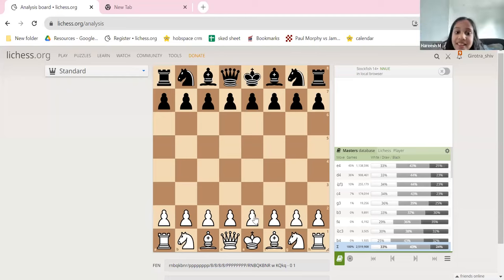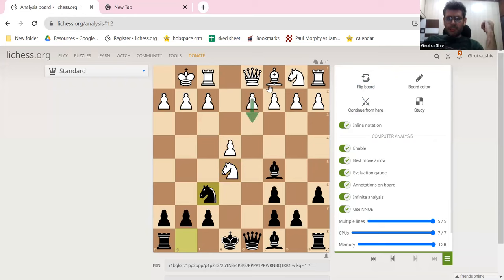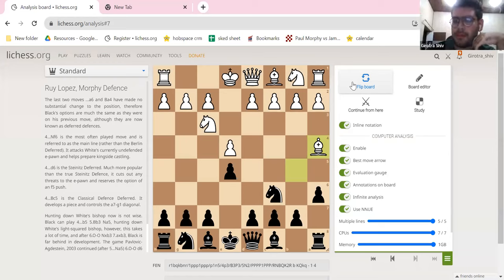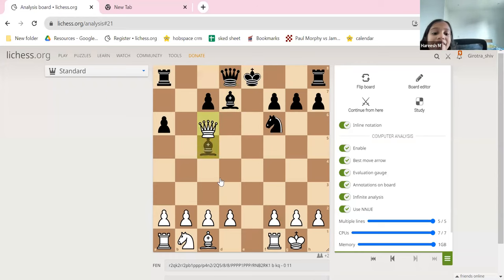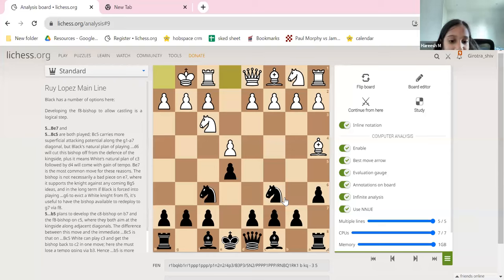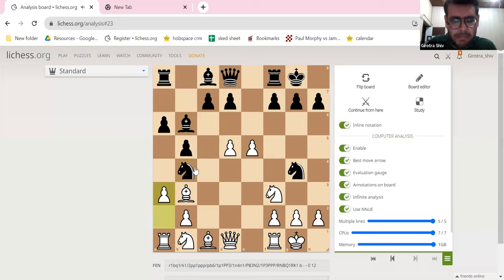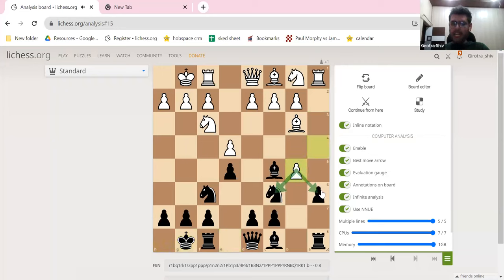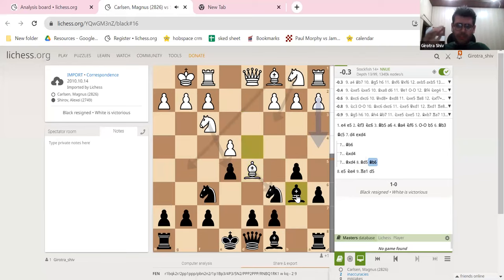Mastering the Ruy Ropez Opening: Live Session with Unforgettable Techniques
Discover the awe-inspiring world of Ryu Ropez openings in this captivating live session! Join us as we delve into the artistry and precision of this dynamic martial arts technique. Our skilled practitioners showcase their agility, speed, and flexibility as they flawlessly execute jumps, spins, and flips, all while maintaining perfect control of the ropes.

In this SEO-optimized YouTube video, we present a mesmerizing display of the Ryu Ropez opening technique. Watch in amazement as our performers create intricate patterns and captivating movements, leaving you in awe of their mastery. Our expert commentators provide insightful analysis, highlighting the techniques and strategies employed, and delving into the history and significance of Ryu Ropez.

If you're a martial arts enthusiast or simply fascinated by the beauty and athleticism of Ryu Ropez, this video is a must-watch. Experience the power, grace, and dedication required to master this incredible art form. Get inspired by the incredible display of skill and artistry in this unforgettable live session.

Witness the magic of Ryu Ropez as we unlock its secrets and push the boundaries of what's possible. Don't miss out on this captivating journey into the world of Ryu Ropez openings.

Trainer Name: Girotra Shiv
Learner Name: Esha